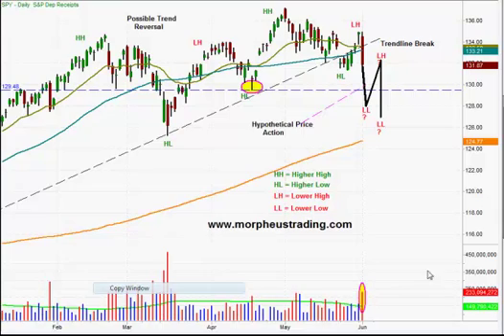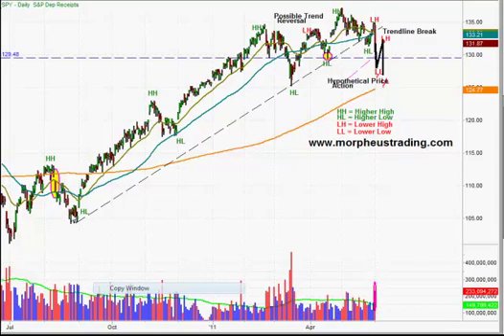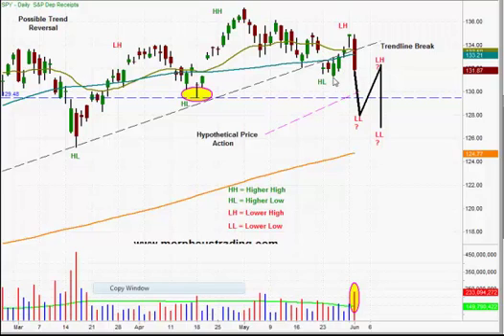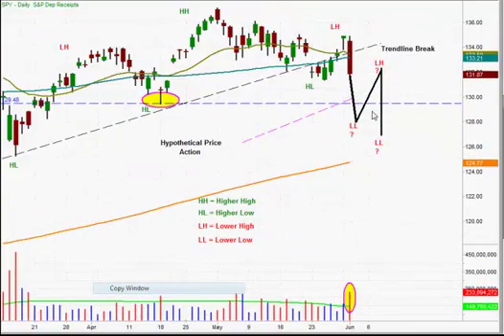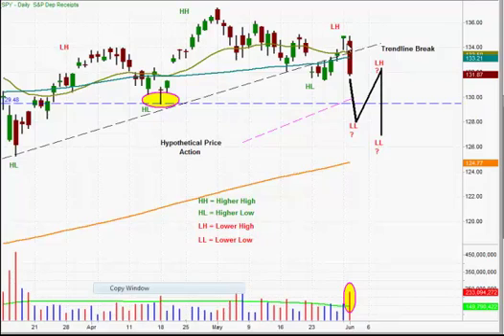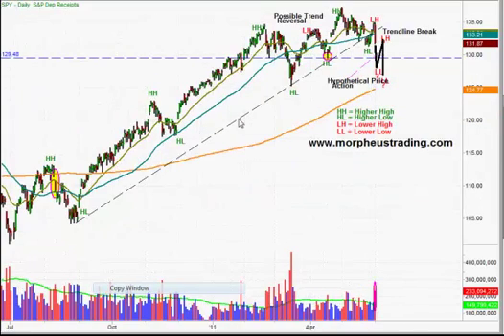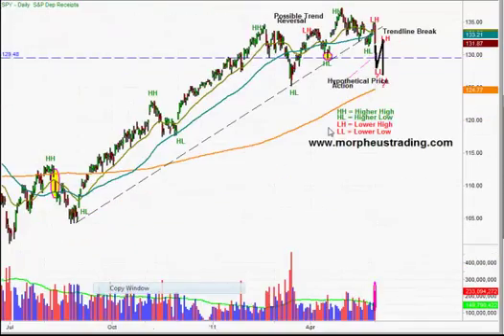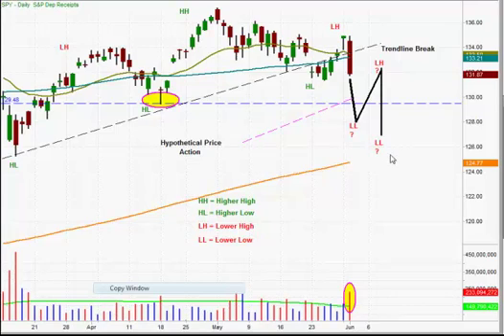US stock markets plunge on June 1, 2011...what happens next?-Swing Trading Stock Chart Analysis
Description below...

In a clear and objective fashion, we analyze the current trend pattern of the S&P 500 $SPDR ($SPY), a popular ETF that tracks the benchmark S&P 500 Index.  Is the intermediate-term trend of the market about to reverse, or was the June 1 sell-off insignificant? Watch the video to see our thoughts.